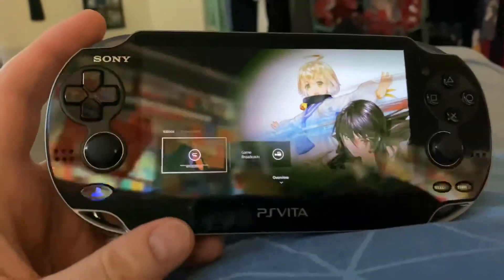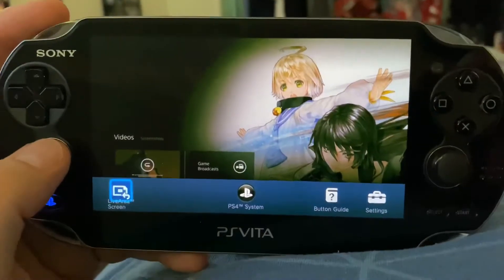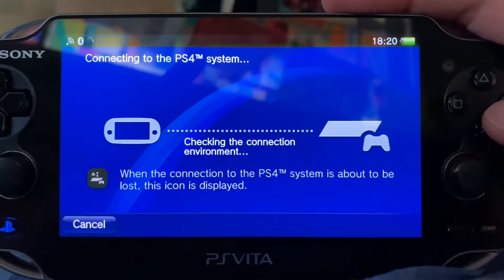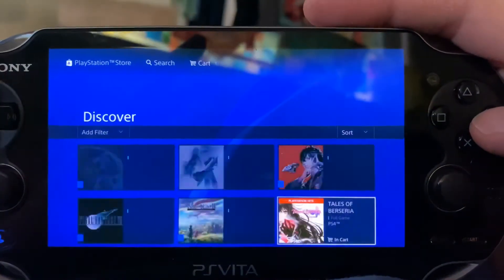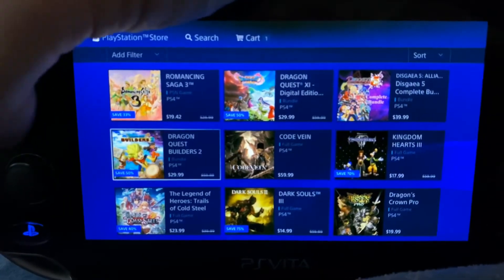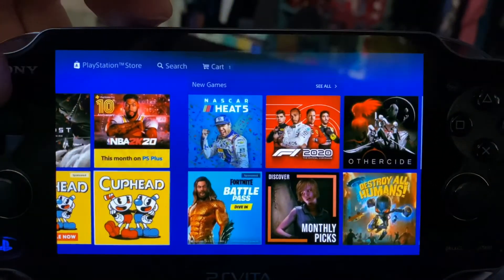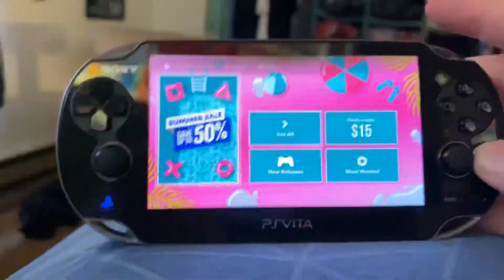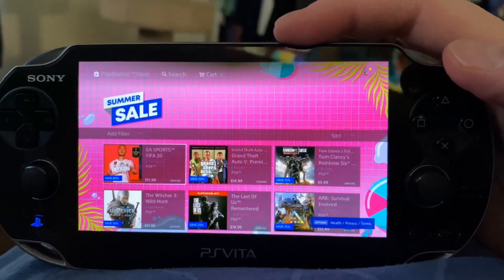PS4 Store on PS Vita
Hello and welcome! I have uploaded a glimpse at some of the remote abilities of the PS4 when paired with the PS Vita. More to come!